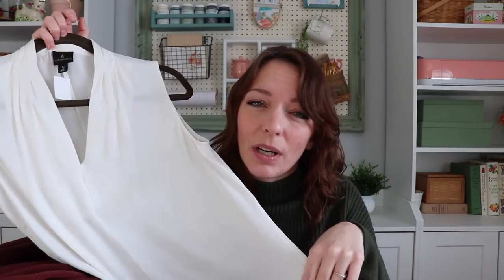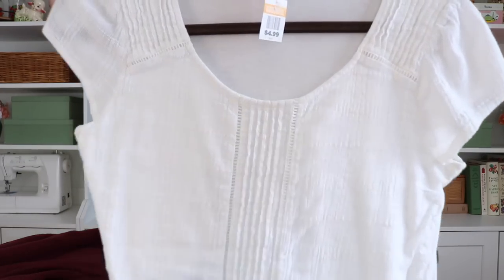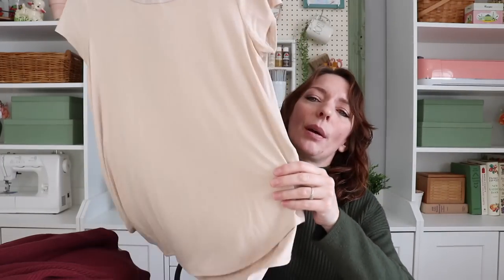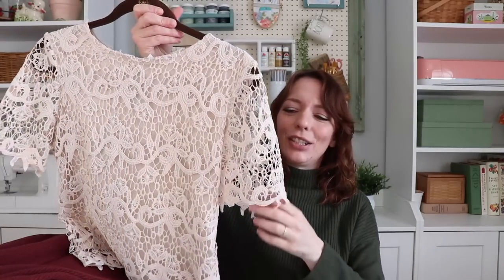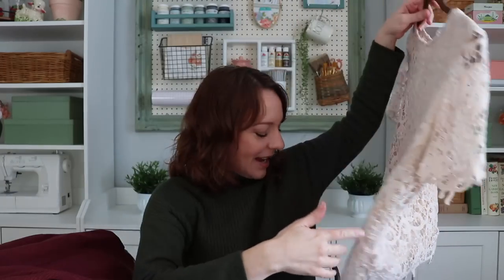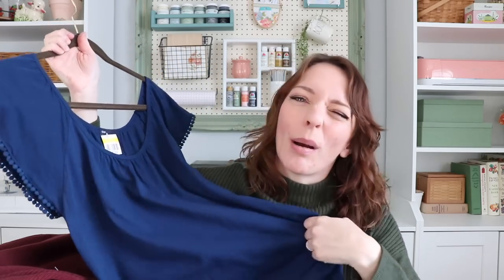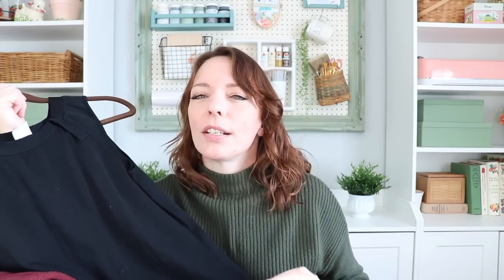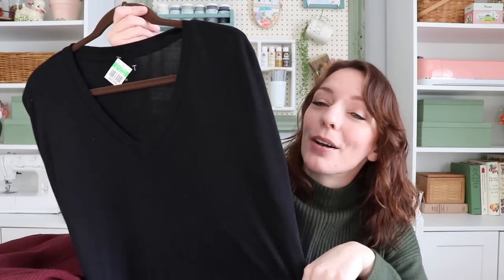MASSIVE GOODWILL THRIFT & HOME DECOR HAUL + How I STYLED them in my WINTER DECOR!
Get a coffee or tea because you are in for a chatty and massive goodwill thrift haul as well as home decor haul from goodwill, amazon, ikea, Walmart, and Aldi. Plus I show you how I use my home decor in my home!

*Cranberry Top
*Wool Coat
*Black Dress